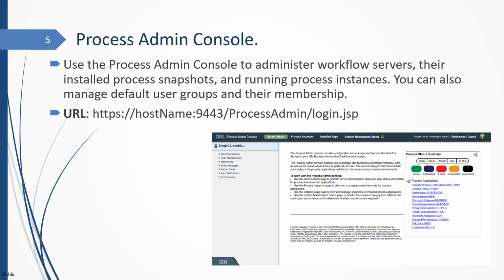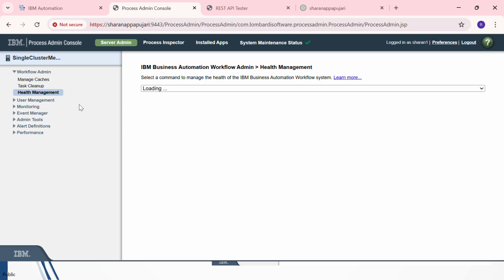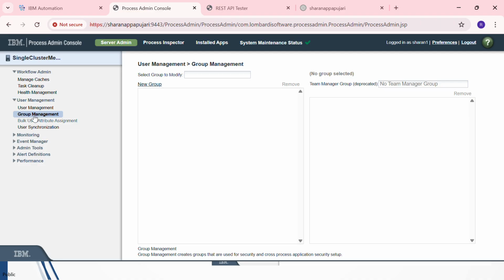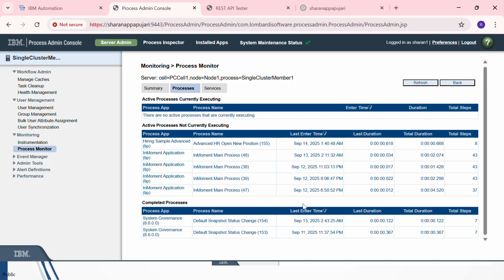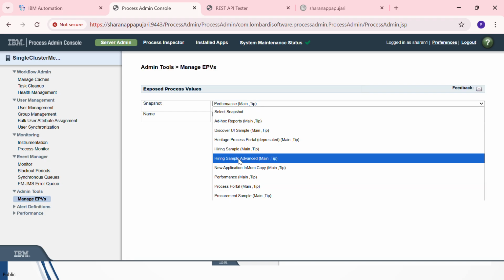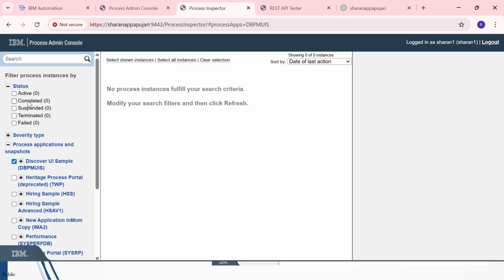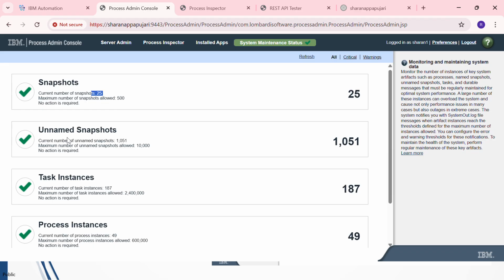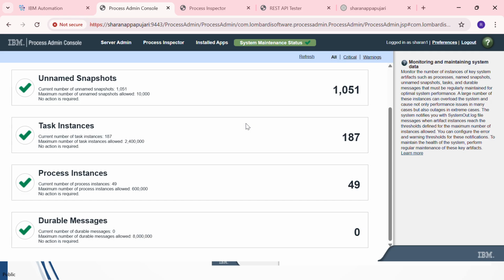Session 5 | IBM BAW Process Admin Console | Administration & Monitoring Portal Explained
Welcome to Session 5 of the IBM Business Automation Workflow (BAW) Training Series! 🚀

In this session, we explore the Process Admin Console, the administration and monitoring portal in IBM BAW.

You’ll learn:
✅ What is the Process Admin Console?
✅ Key features & capabilities for administrators
✅ How to monitor running processes and manage system resources
✅ Hands-on walkthrough of the admin portal interface

👉 By the end of this session, you’ll understand how IBM BAW administrators use the console for troubleshooting, monitoring, and process governance.